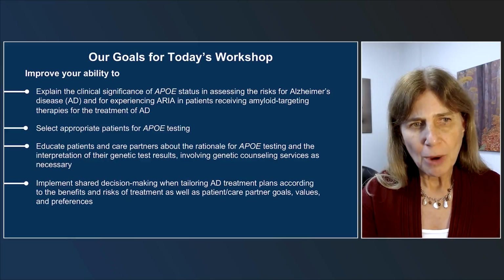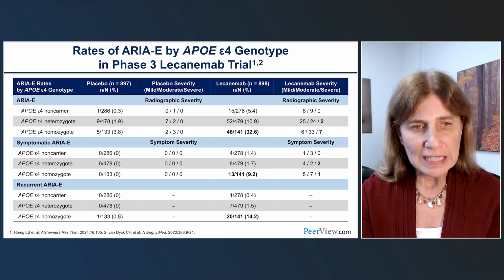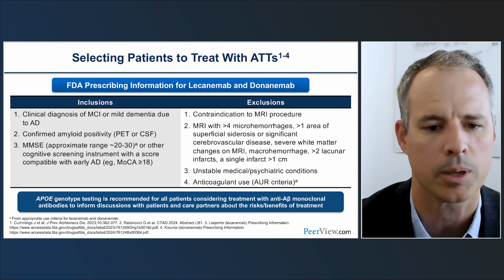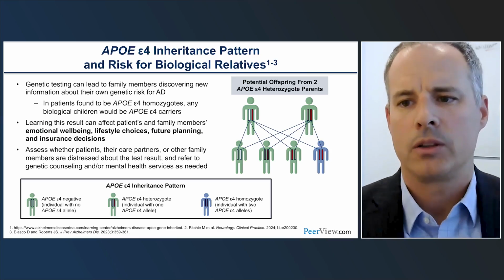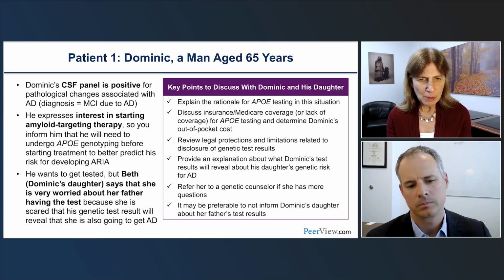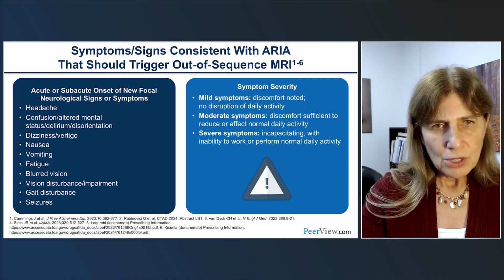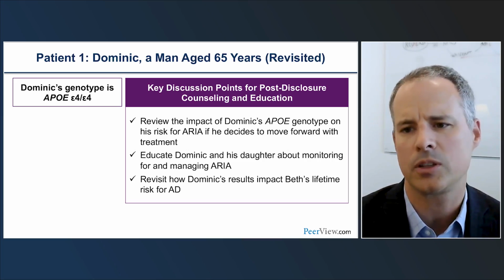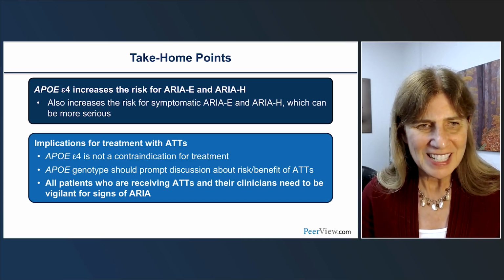APOE as a Key in Alzheimer’s Disease Risk Management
For the full presentation, downloadable Practice Aids, slides, and complete CME/MOC/NCPD/AAPA/IPCE information, and to apply for credit, please visit us at PeerView.com/WZX865. CME/MOC/NCPD/AAPA/IPCE credit will be available until November 16, 2025.

Using APOE as a Key in Alzheimer’s Disease Treatment: Unlocking the Amyloid-Targeting Therapy Risk–Benefit Conundrum